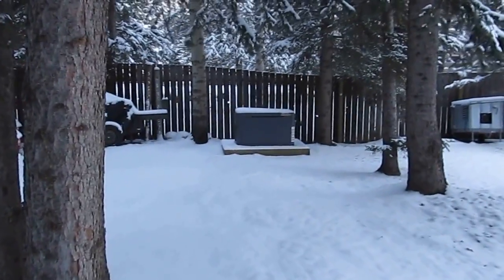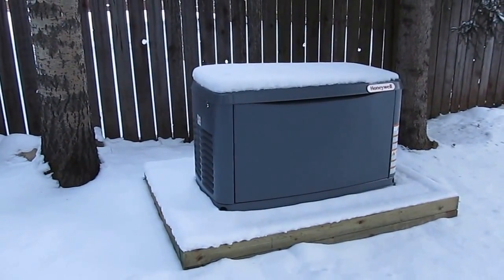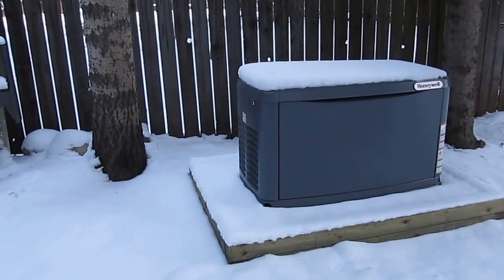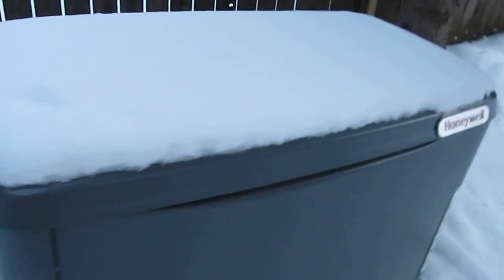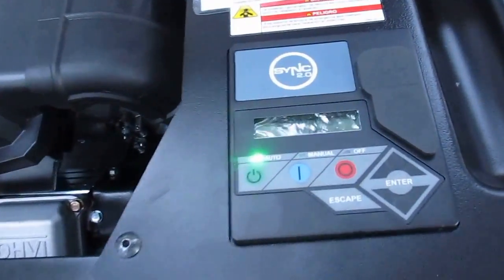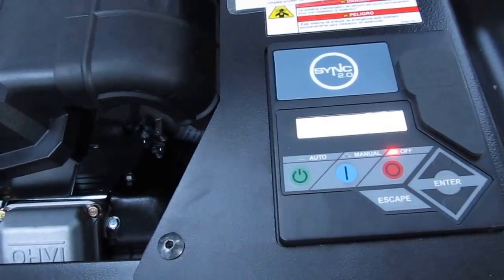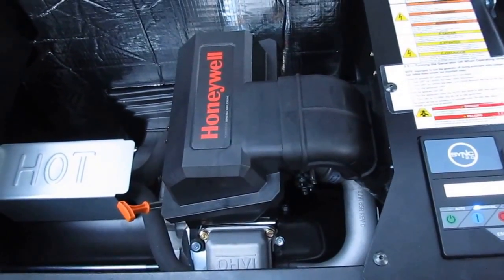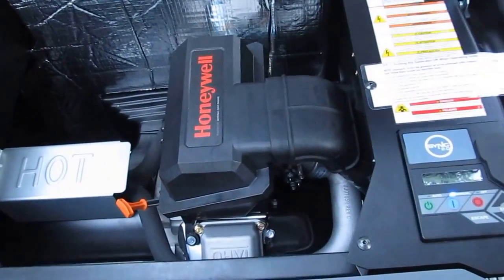17 KW Generator cold start # 1 at -24c, Nov 12, 2014.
-24c this morning so I am doing a cold weather start on my 17 KW Honeywell Standby Generator. As you can see it took five starting cycles for it to stay running. I wanted to see if I needed a cold weather kit for it, I think I do.

The Generac kit is a battery heating pad for under the battery and a heater wrap for around the oil filter. Cost is between $229 and $350 depending on where you source it. I won't be buying it.

Instead a $30 battery blanket from CT and a stick on block heater for about $55. I think I will also get a inline thermostat to control when the two heaters come on. There is one 110V line going to the generator for the battery tender and a two conductor 220V line used to monitor a loss of utility power and start the generator. These are fused lines and I could tap in to any of them, will have to do some more reading on what their capacity is. The Generac kit uses the 220v line for their heaters.

Once I get the heaters installed I will do another cold start on the Generator.